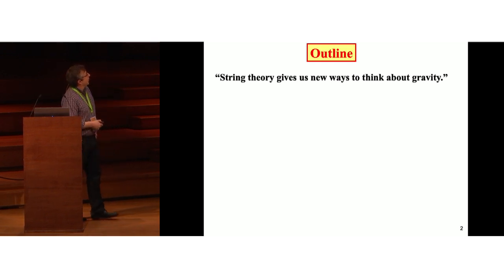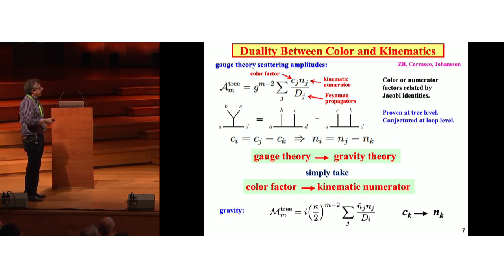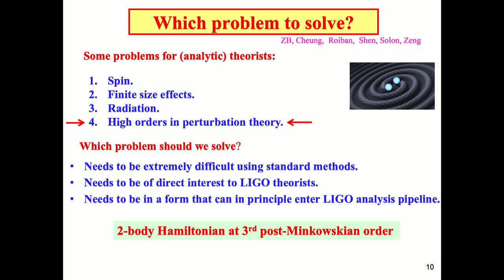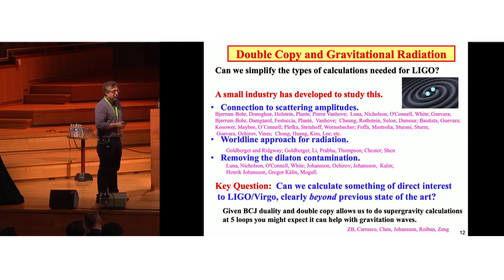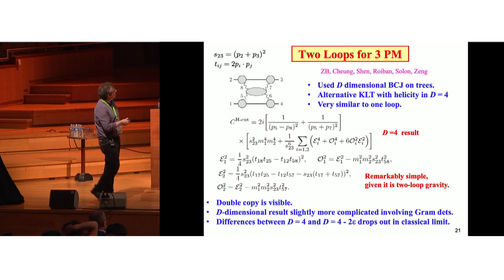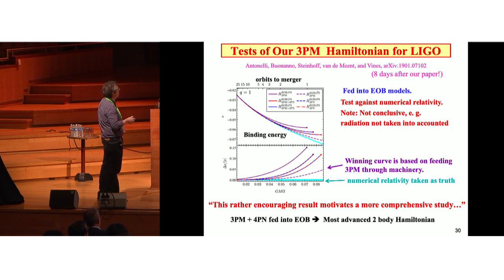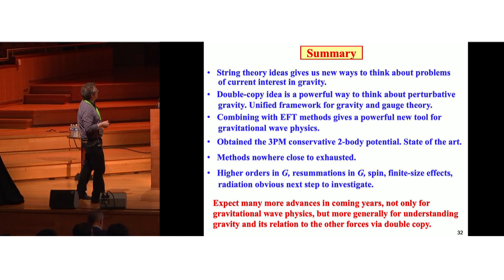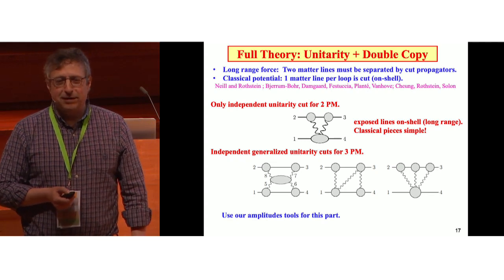Zvi Bern - Orbital Dynamics for LIGO/Virgo from the Double Copy and EFT